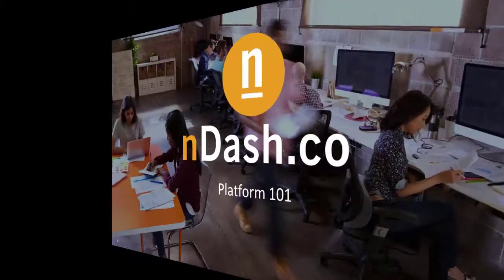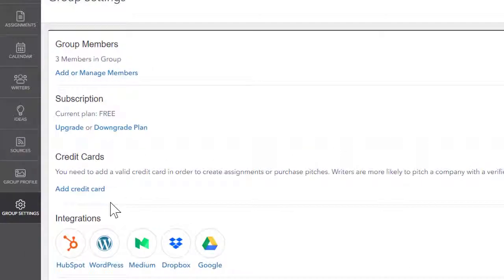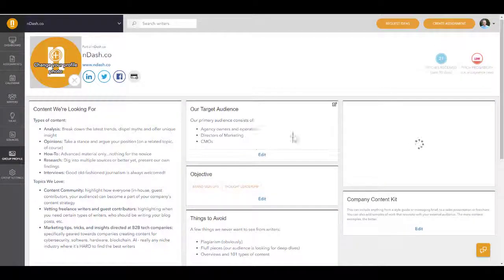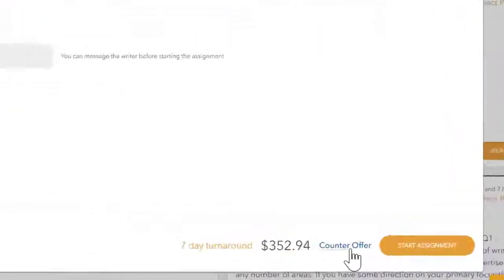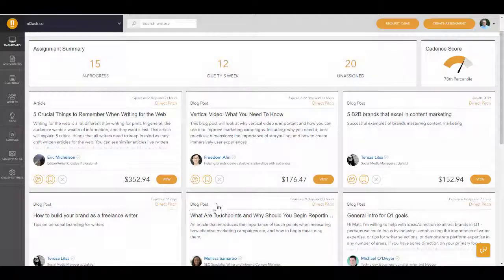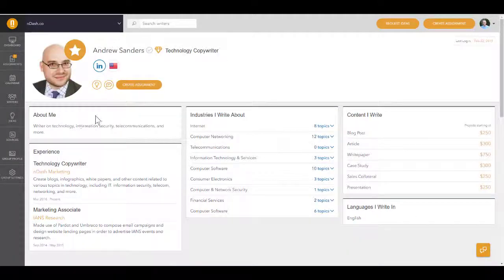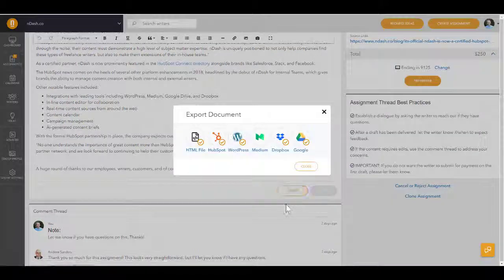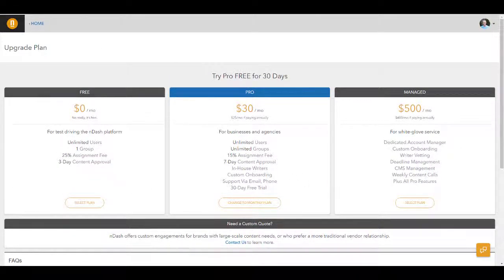nDash Overview | Product Demo | Build Your Freelance Writing Team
A quick overview on getting started with the nDash content community platform.

nDash is the world's first content community platform. Thousands of brands use nDash to build and manage elite writing teams comprised of in-house talent, freelancers and thought leaders.

With a rapidly evolving set of features, nDash helps marketers generate compelling topics, streamline the content creation workflow, and rise above the noise. Based in the greater Boston area, nDash was founded in 2016 by a passionate group of former writers, marketers and crowdsourcing enthusiasts.